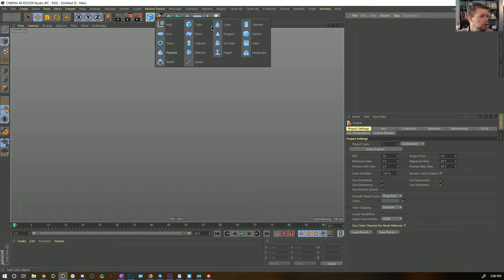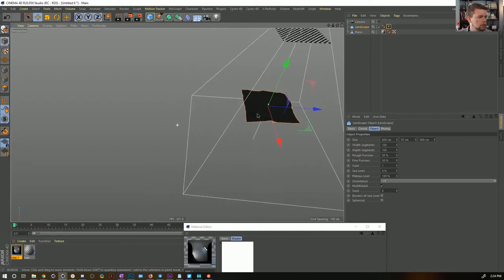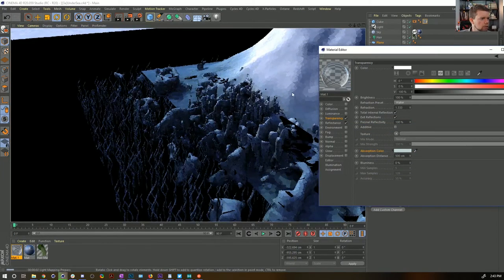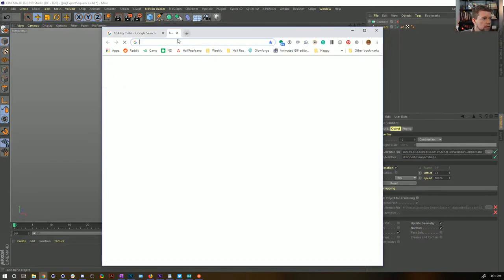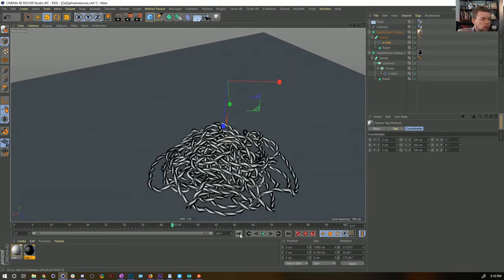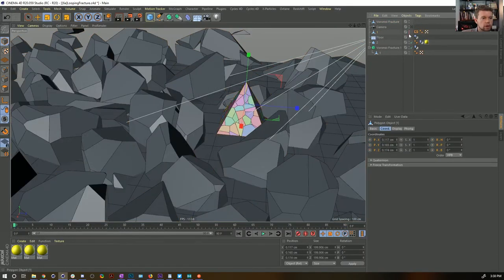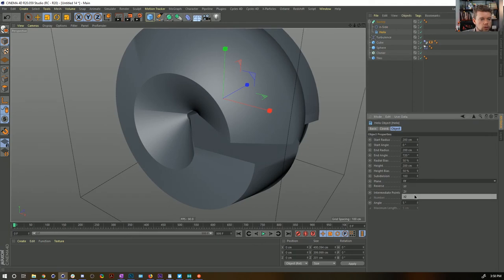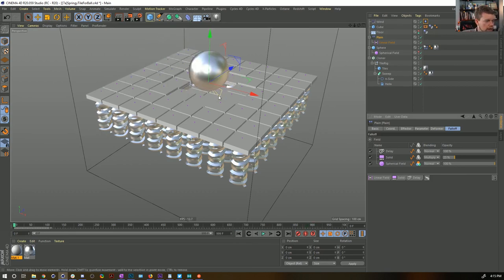Rocket Lasso Live S1 Ep 13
Topics tackled:

Weight of Dynamics Objects
00:00:36  Difference between density and mass when it comes to dynamics objects. Build a simple seesaw rig to do some A/B testing

Project Modified Texture from One Object to Another
00:12:04  Using the Camera Shader we project one material onto the surface of another. Works surprisingly well, sadly it's difficult to preview.

Coastline in Physical
00:24:31  Create a 'realistic' coastline in Physical using some Volumes,absorption in Transparency, and even some dusty lights.

Export a Model Sequence
00:50:35  How you might export a model sequence out of Cinema 4D. We export a Volume Noise!

How to Make an Instance Off a Dynamic Spline
00:58:35  In C4D you can't properly create an instance of a spline that has Softbody Dynamics on it. Or can you? Yup! Also have a little fun with Softbodies on Splines

Creating a Looping Animation of an Object Shattering into Pieces
01:16:04  Fun one! We succeed at creating a (almost perfect) looping animation based on Dynamics.

Tiled Pads with Springs and Dynamics
01:43:28  Don't quite lock this one down, but we built a lightly animated object to be driven by the animation of a Sphere. Probably something fun in this direction, but it's a tricky one!

Originally Aired June 19th, 2019